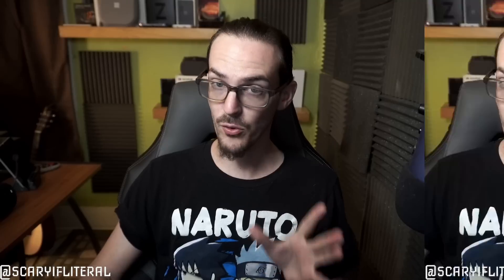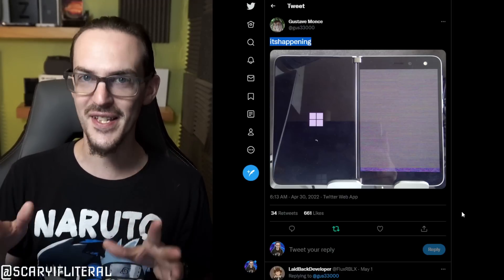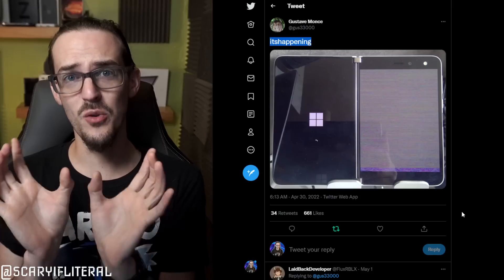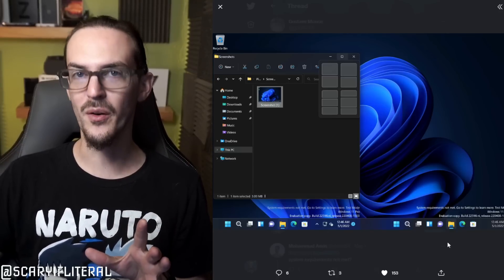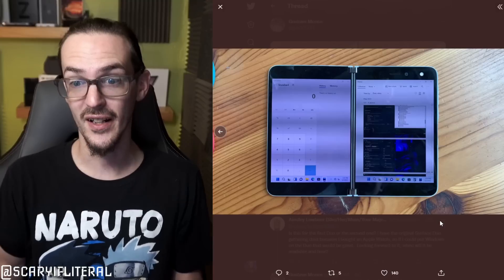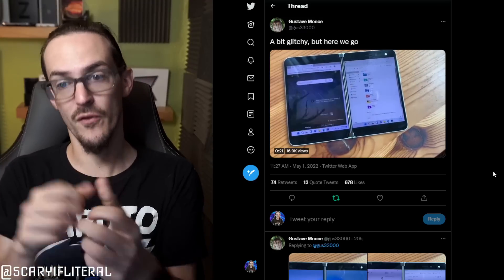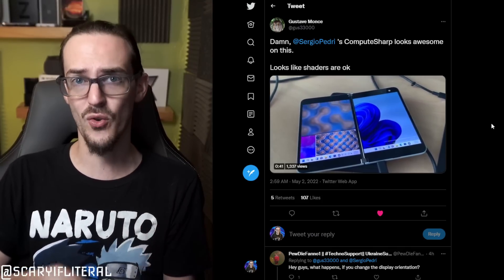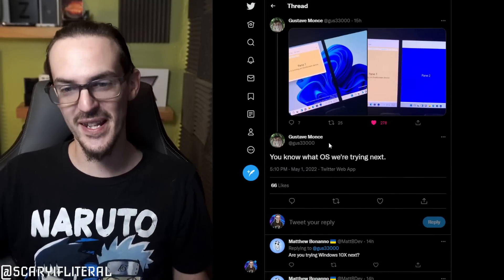MASSIVE Windows 11 on Surface Duo update | Both screens working